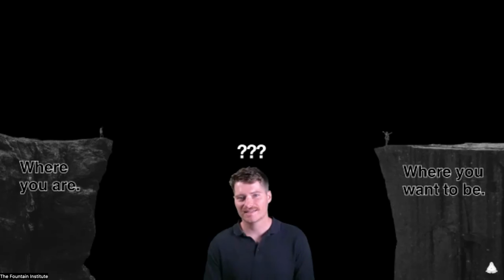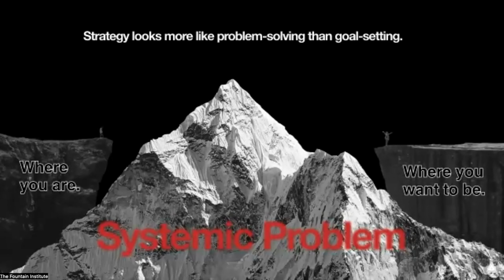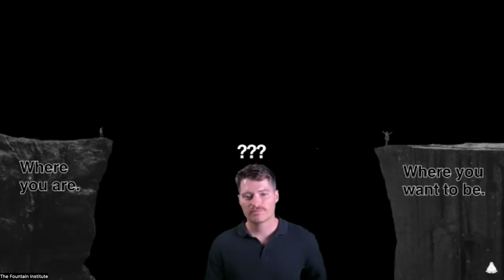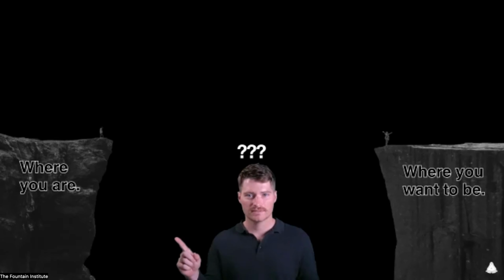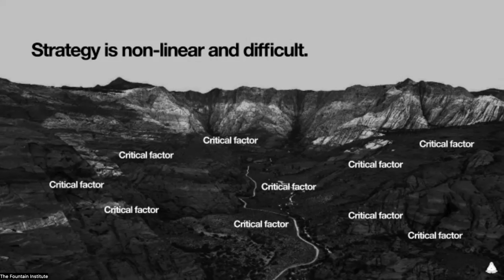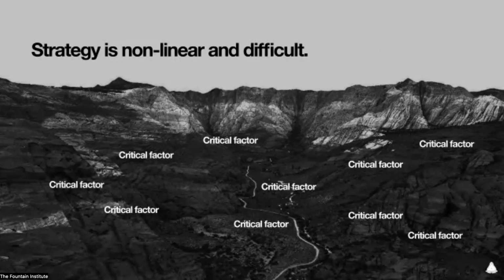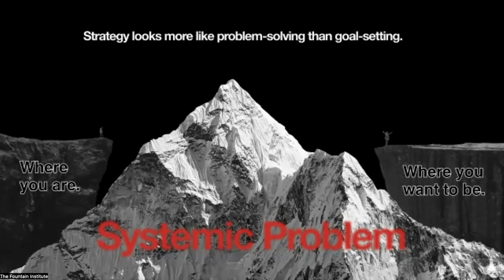How to UX Strategy - 005 - Design Process of Strategy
005: Design Process of Strategy (this video)

This talk was originally given for a live online class for the Fountain Institute. Get the original 60-minute recording and resources from the talk